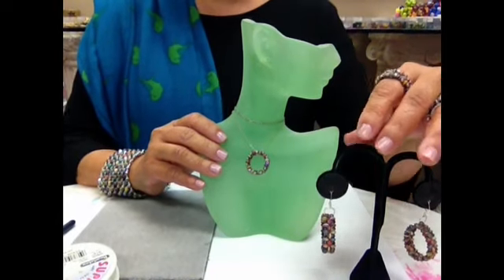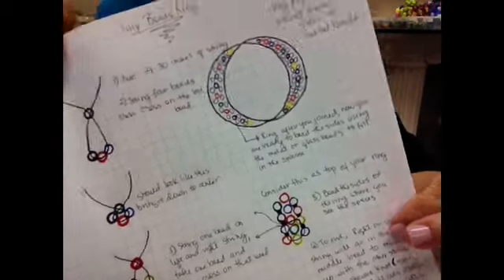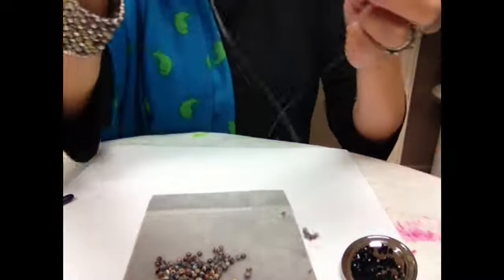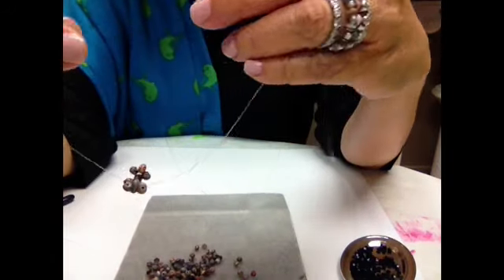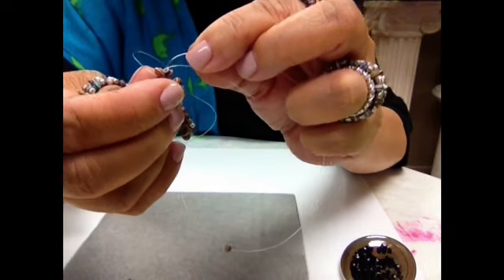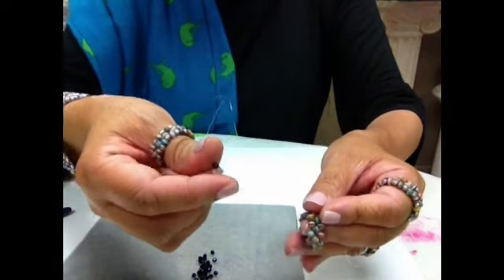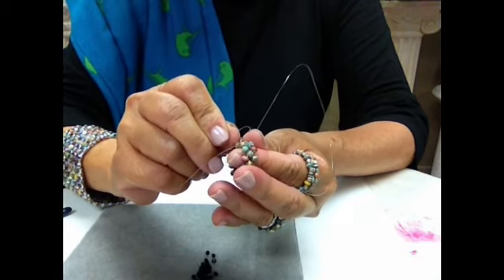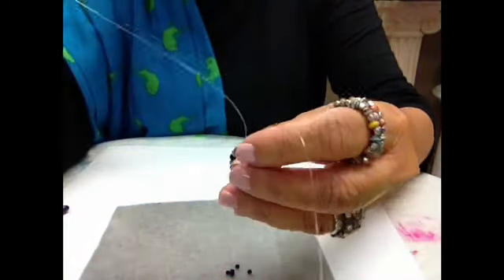Tiny Beads "O" Ring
Another tutorial by Janice Mae, a.k.a. Paperbeads Princess.  She turns paper or any type of packaging into beautiful beads and incorporate these into her jewelry pieces to make them one of a kind.  You too can create your own, Janice Mae has tons of tutorials for FREE that can get you into the wonderful art of paper beading. She sells D I Y kits, beads and jewelry here:

Get inspired and be a part of the paper beading community and LIKE her on https You can also message her here for any questions or if you want to share your paper beads creations!

Janice Mae also has a blog and browse through jewelry and beads she has made over the years!